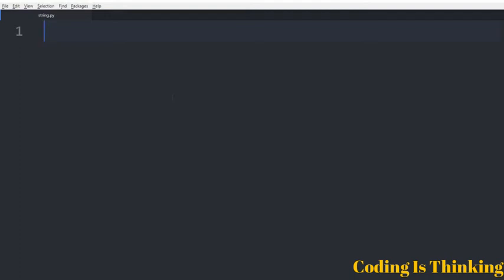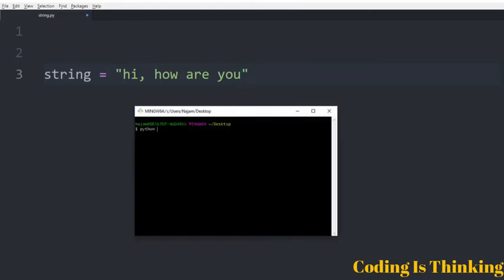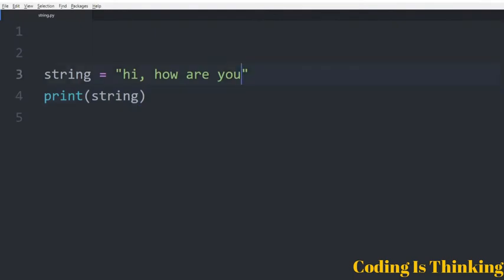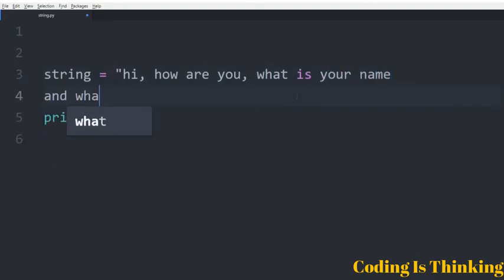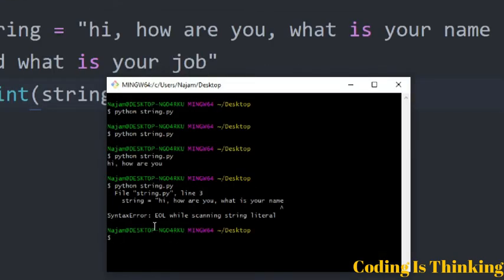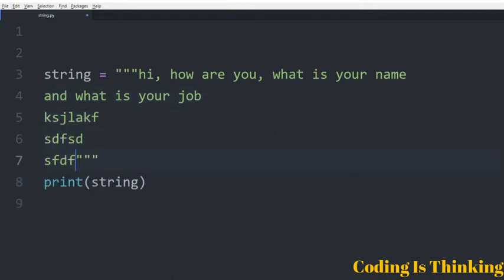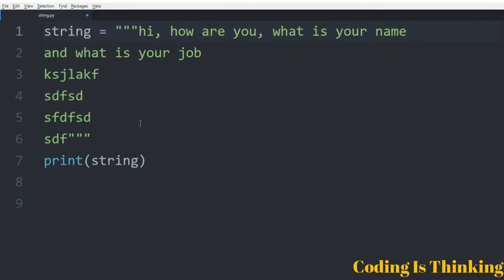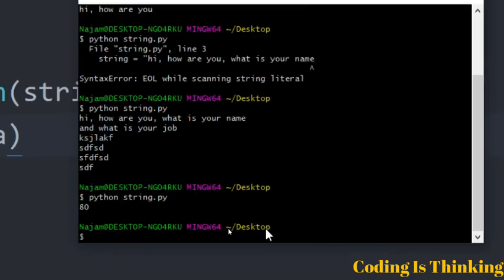String In Python | English | Must Watch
Python Strings Tutorial | How To Use Strings In Python | Python Tutorial | Python Training | Edureka
How to Use Strings in Python - Python Tutorial for Beginners
String Concatenation : Python tutorial 17